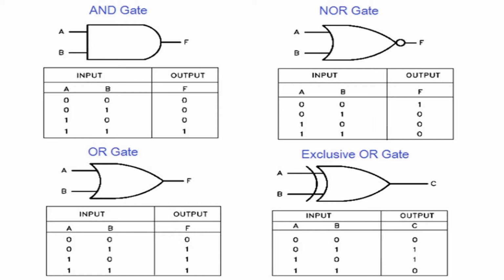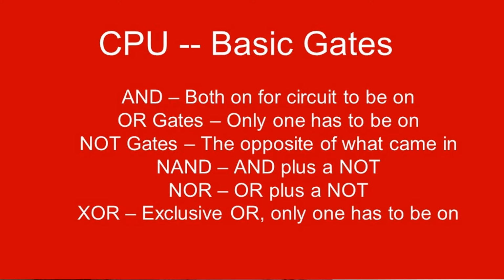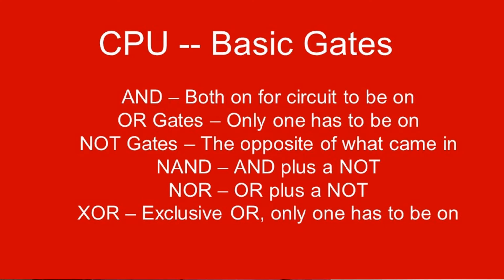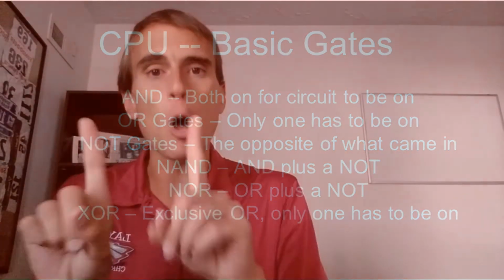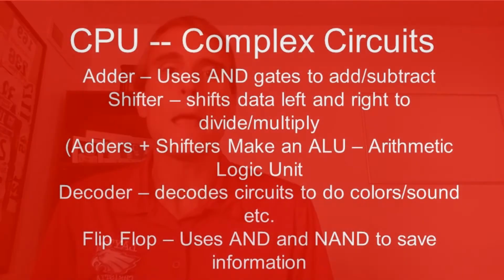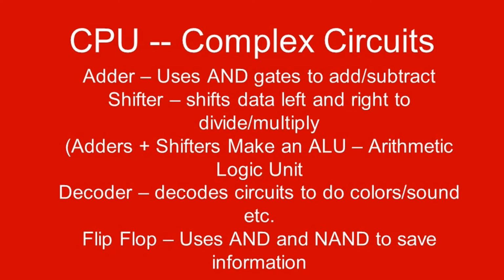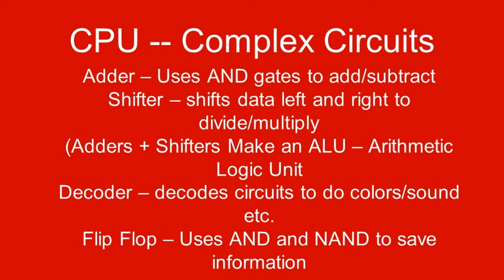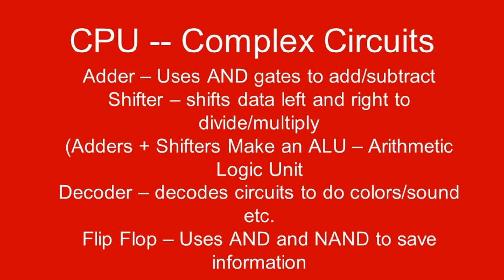Processors FInal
About how processors work.